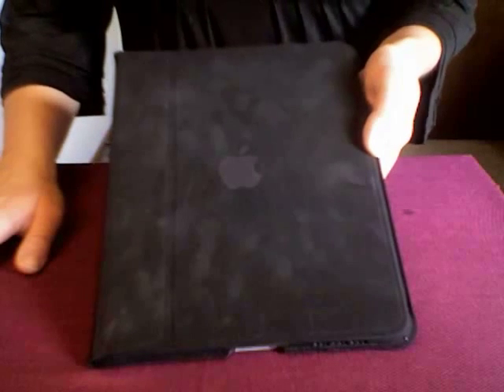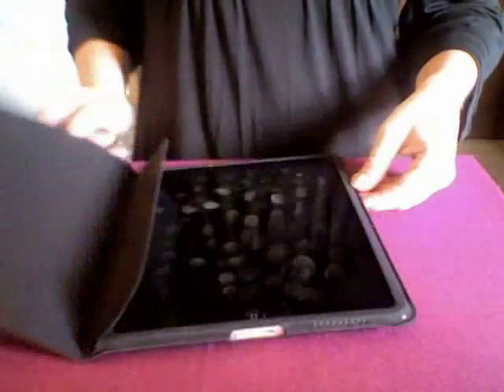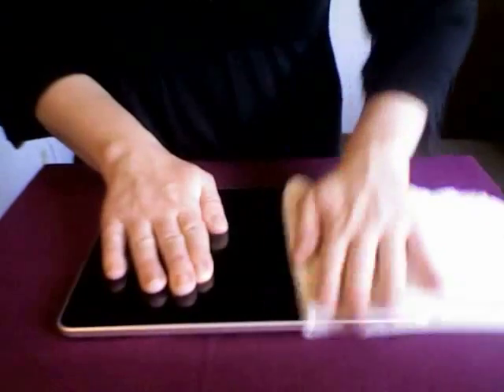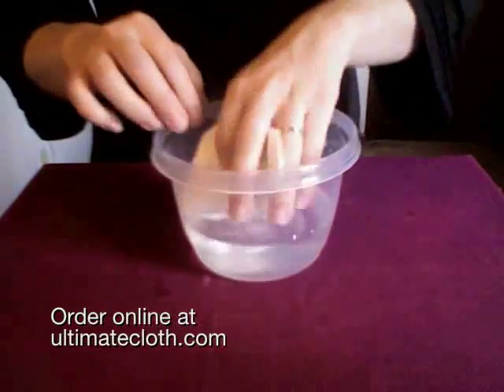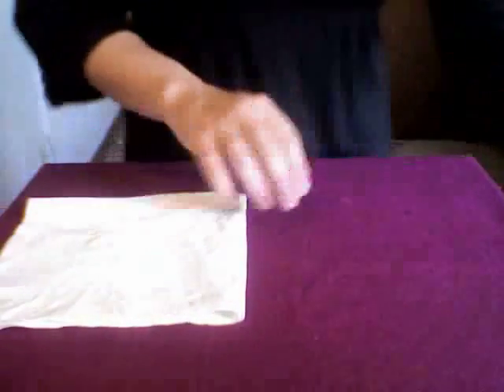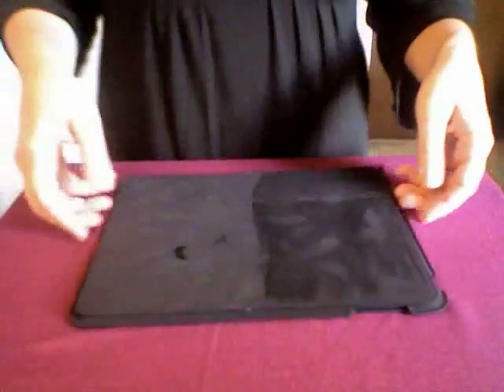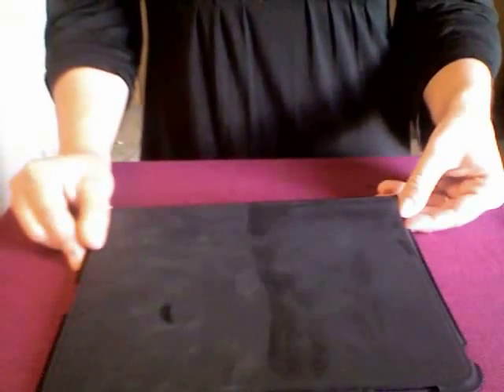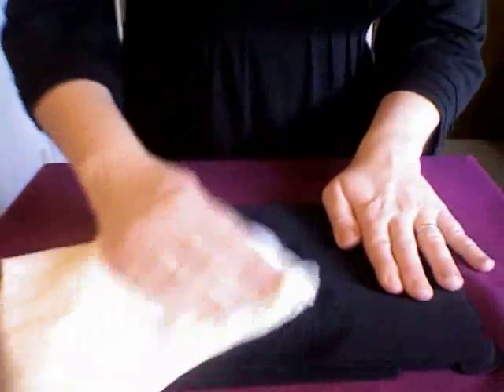How to clean your iPad screen and iPad case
The iPad and its case collect a lot of fingerprints as you use it, but Ultimate Cloth will make them disappear in seconds. Ultimate Cloth is made of Mirafiber technology which is super soft and lint free. The internal spaces between fibers in the cloth trap messes and lock them away until you wash the cloth. Ultimate Cloth is machine washable and very durable -- guaranteed to last 5 years!

Ultimate Cloth can be used to clean any smooth surface of your home, business, vehicles and electronics.